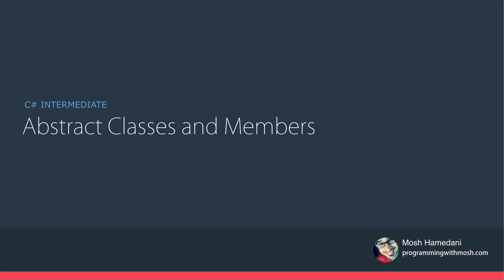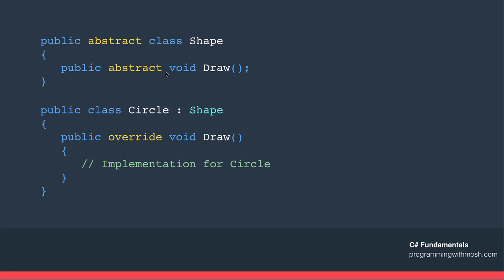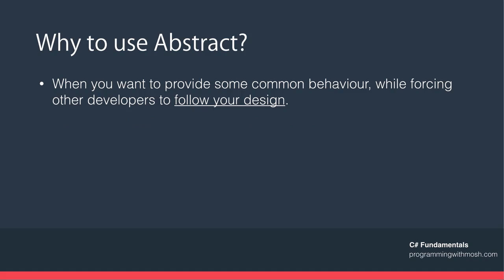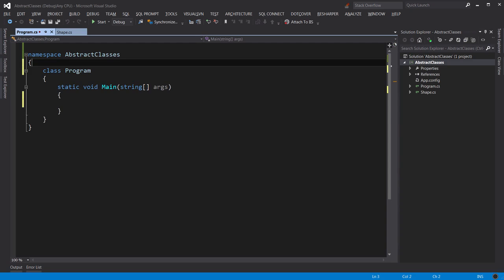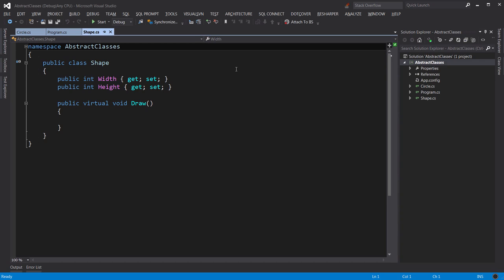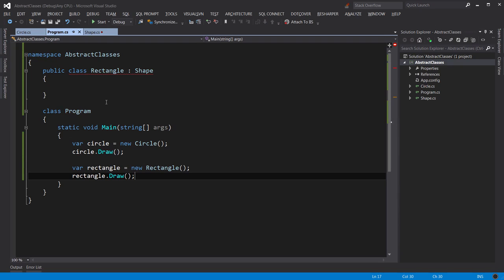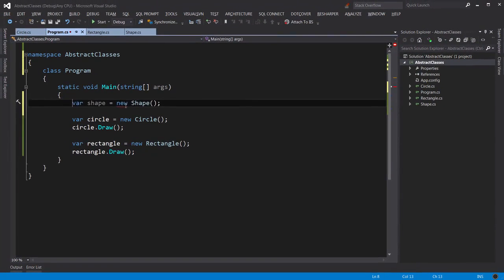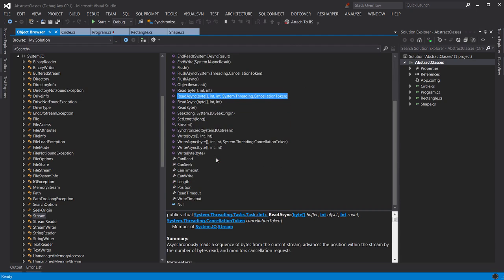Concept in c#(2)